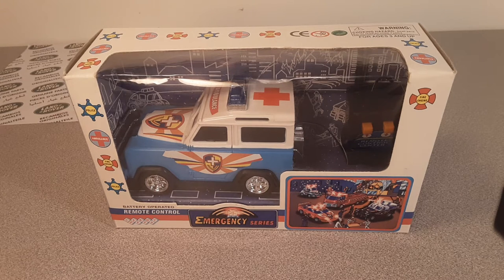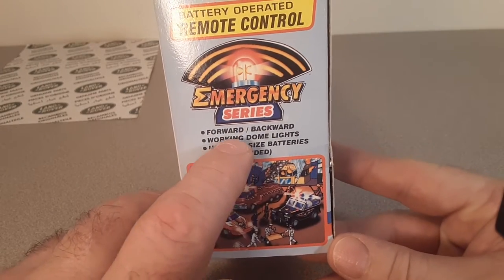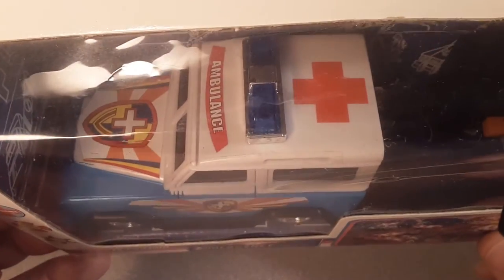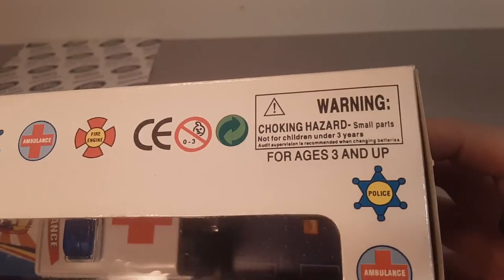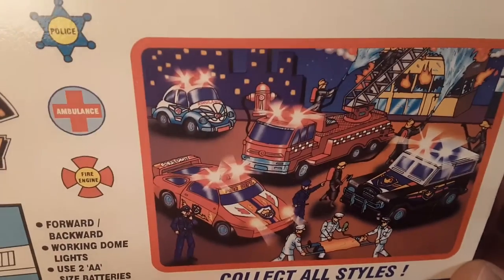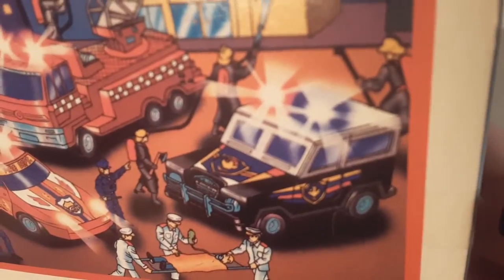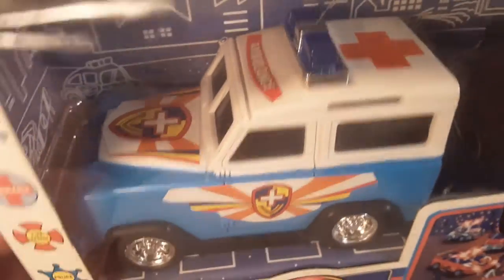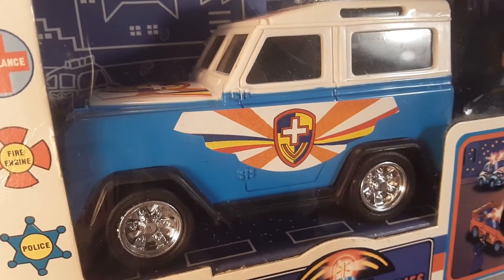Rover Land One of Wednesday!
I found this little bugger,
have you ever seen anything like it ??
From the CERWY HEYA, toy company, made in China.

My Address:
Dan Winchell